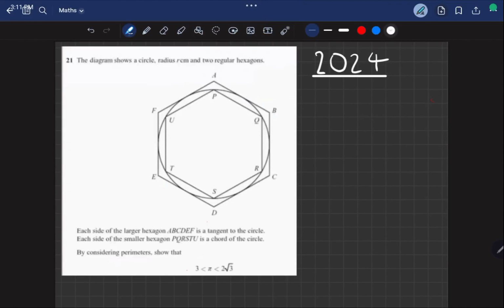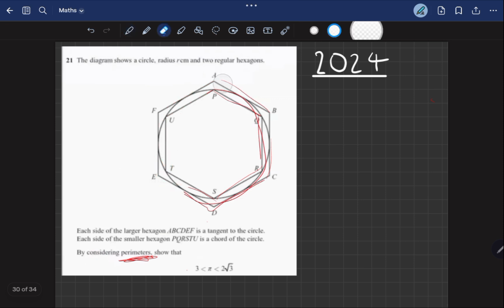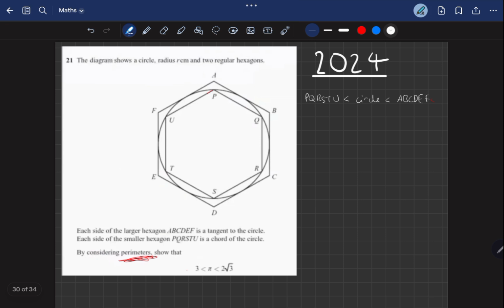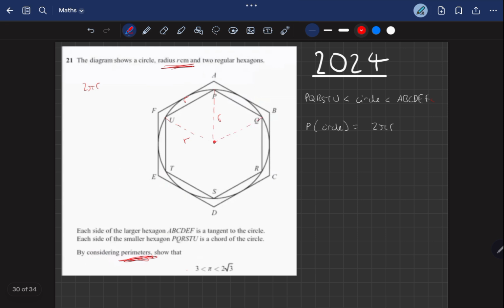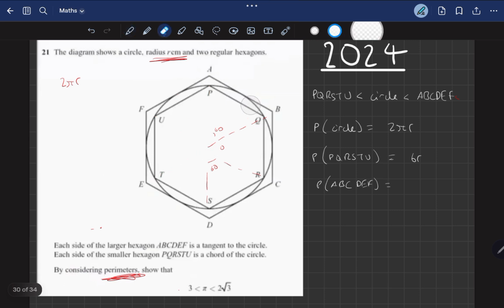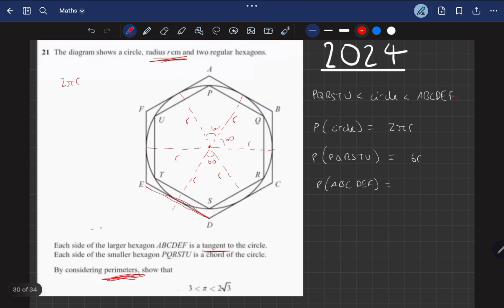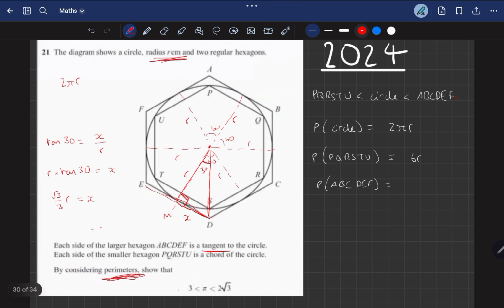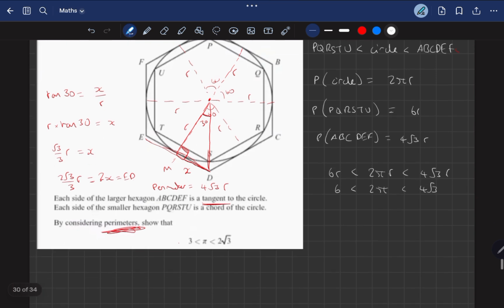GCSE 2024 EDEXCEL PAPER 3 - SOLUTION TO THE LAST QUESTION!!